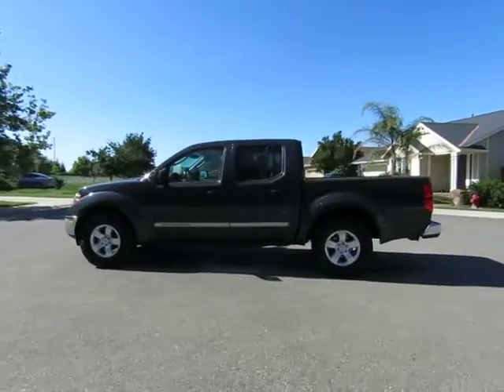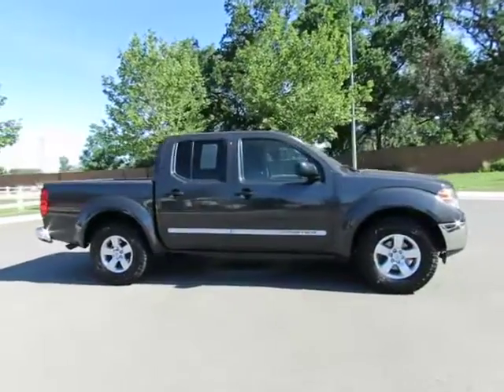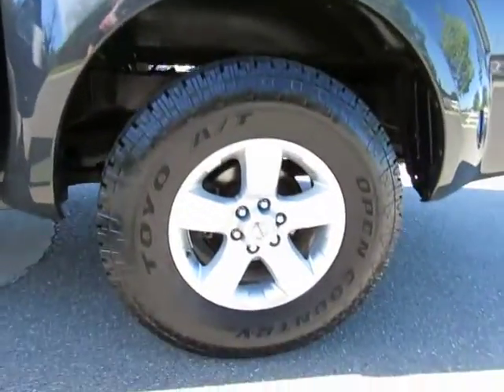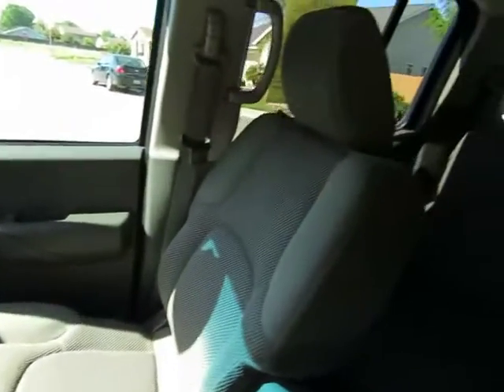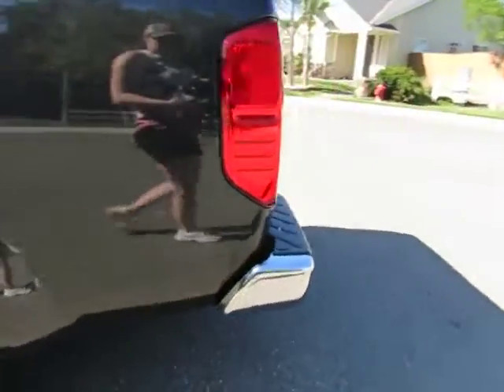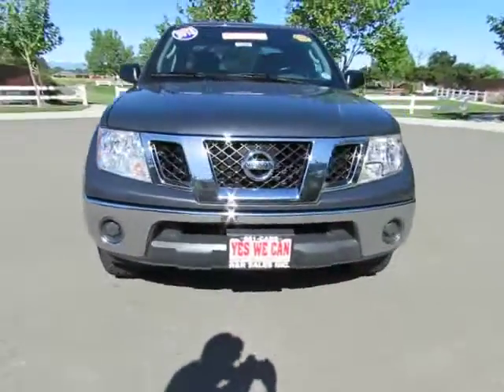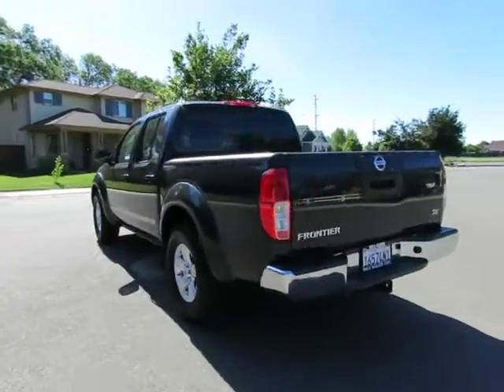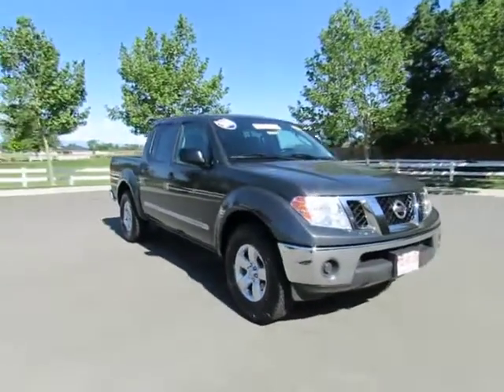2010 Nissan Frontier Used Cars Chico Ca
2010 Nissan Frontier
4.0l V6 Automatic Transmission Power Windows Power Locks AmFm Stereo w/cd, aux & usb Tow package Tilt Wheel Keyless Entry Bedliner
2010 Nissan Frontier